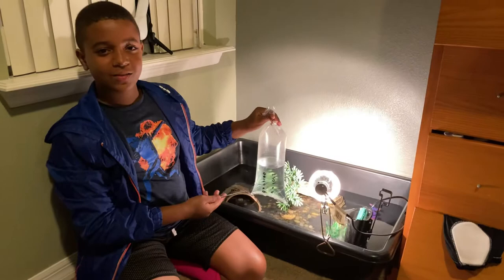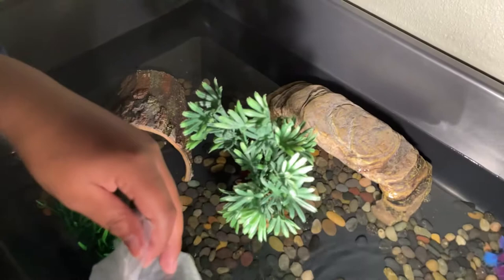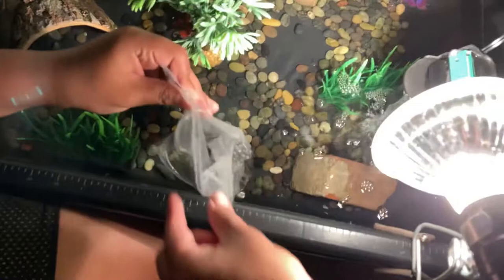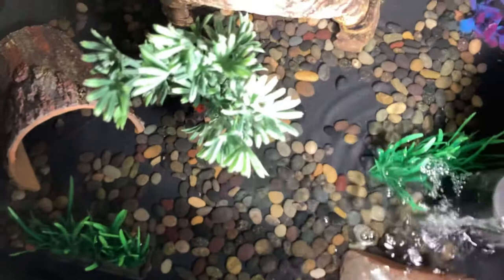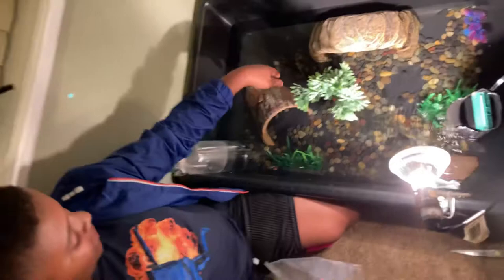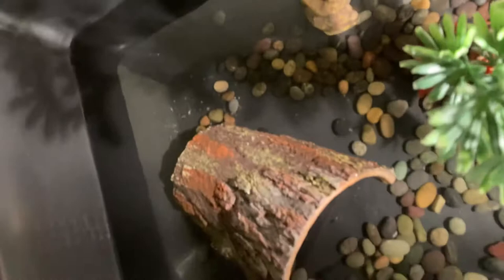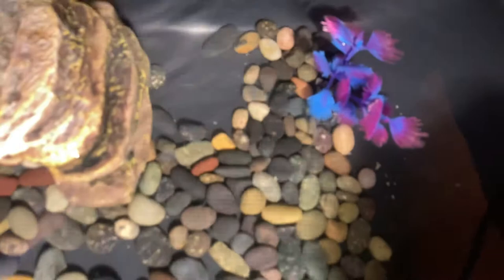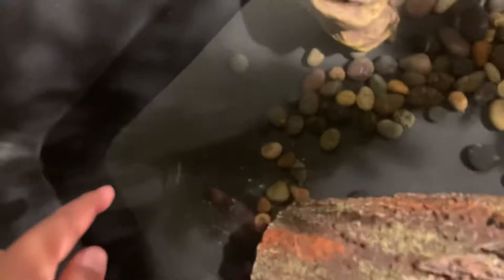Releasing my fish that I got zebra danio, and neon tetra